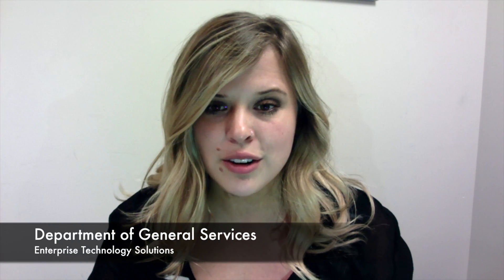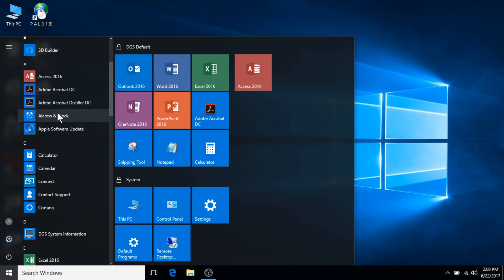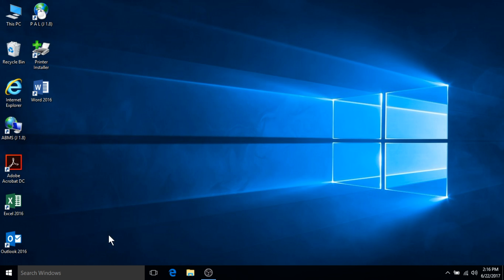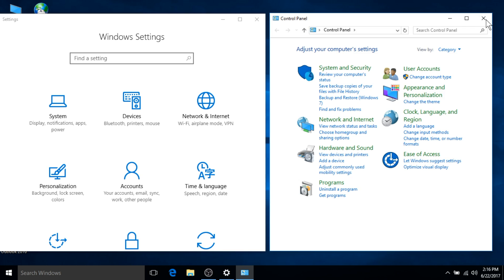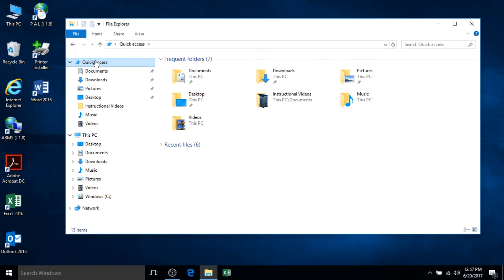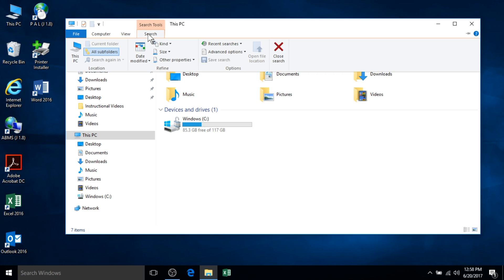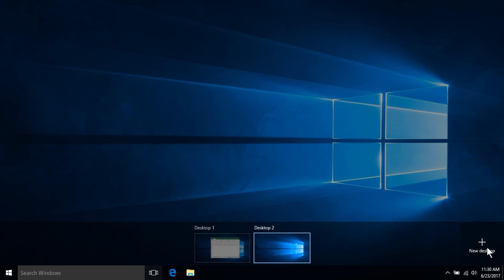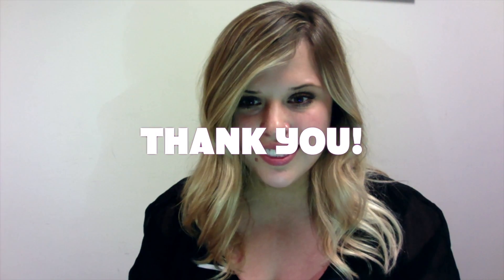Introduction To Windows 10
This video goes over the new interface and some of the new features found in Windows 10. Future videos will go over these features in greater detail and can be found in the Windows 10 playlist on this channel.

Topics Include
Start Menu: 0:20
Settings/Control Pannel: 1:36
File Explorer: 2:49
Task View: 4:39